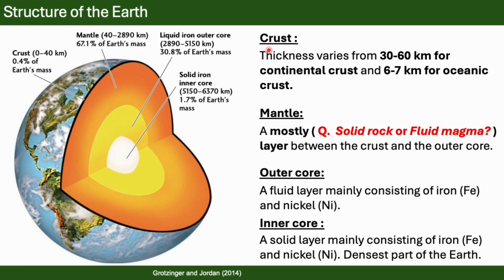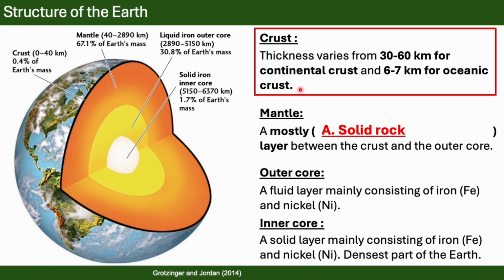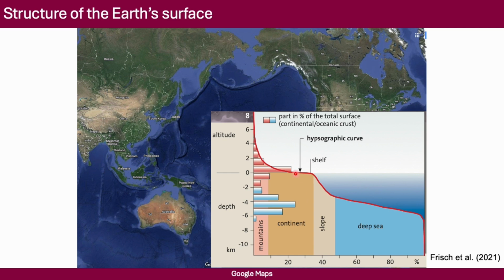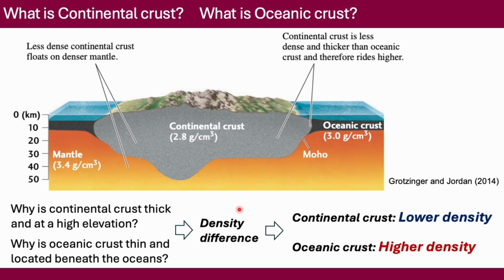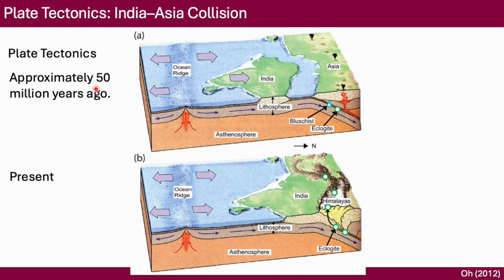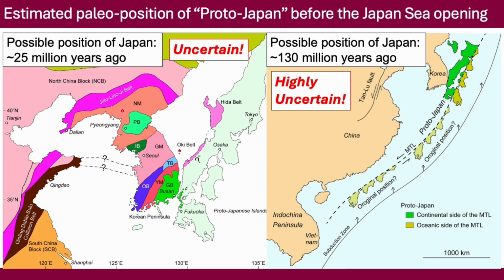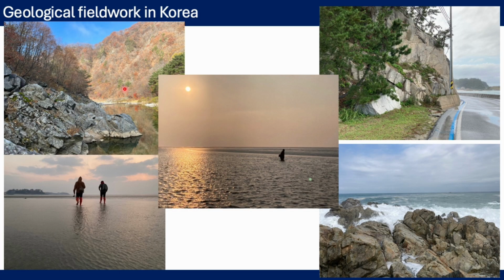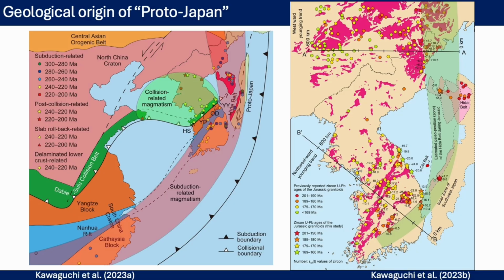Plate Tectonics and the Dynamic Earth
In this lecture, Dr. Kenta Kawaguchi will introduce plate tectonics and the dynamic Earth, with a focus on continental evolution. The lecture explains the structure of the Earth, the differences between continental and oceanic crust, and how plate movements shape mountains, oceans, and continents. It also explores the geological history of the Japanese Islands, including the concept of “Proto-Japan,” based on fieldwork and rock analyses from several countries. Through this lecture, students will learn how geology helps us understand the formation and evolution of continents.